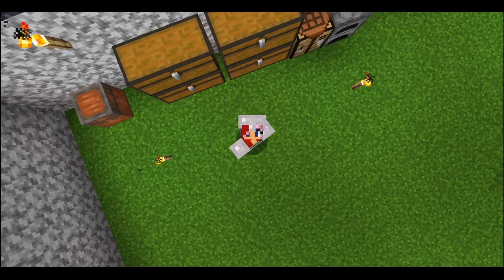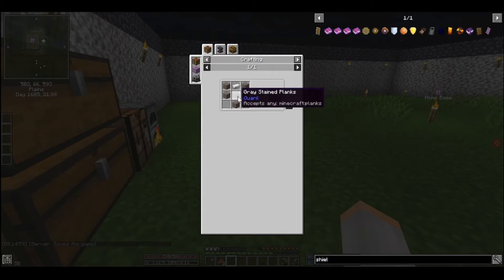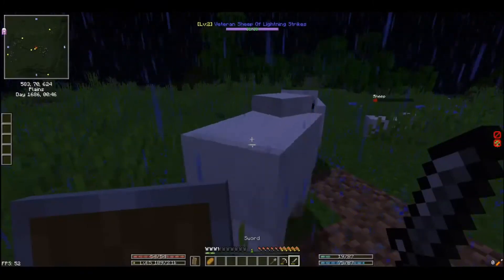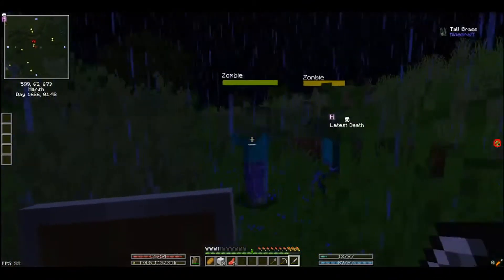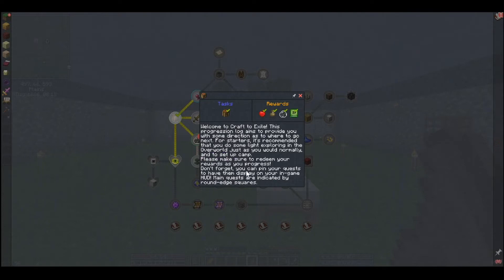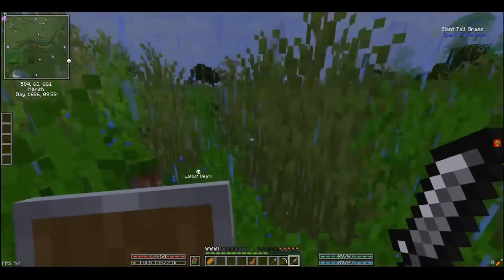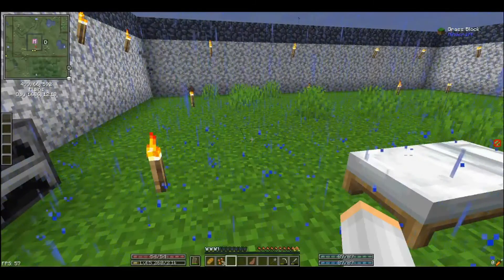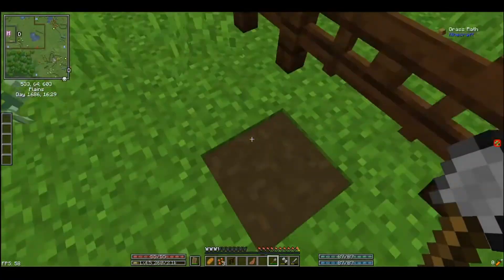FOUND A COOL MINE! Craft of Exile ~ Episode 3 ~